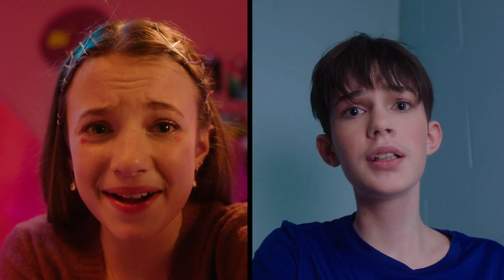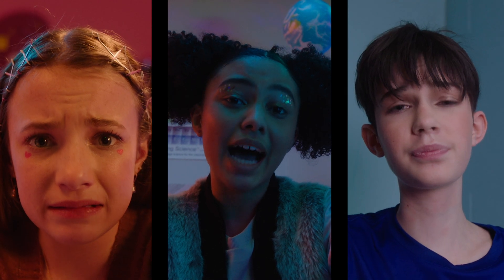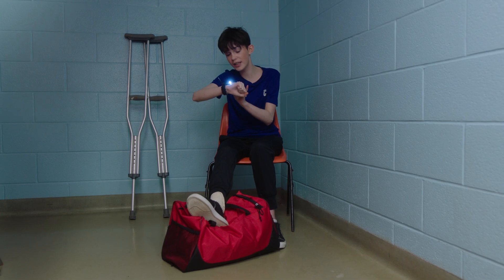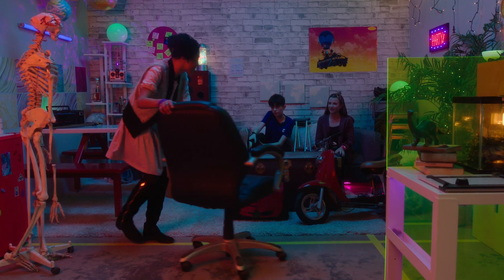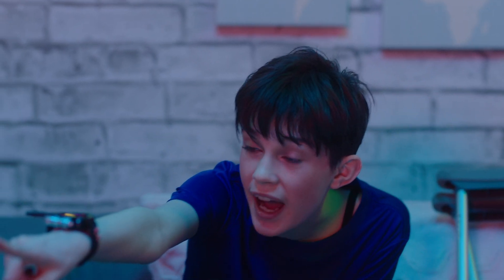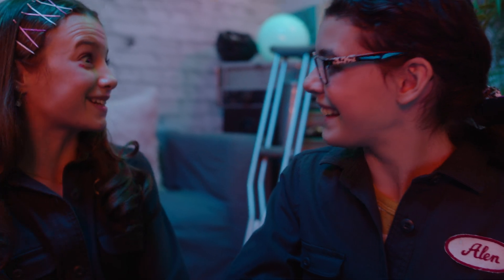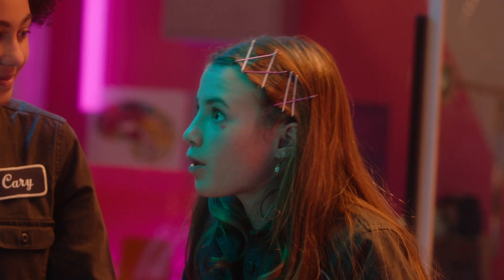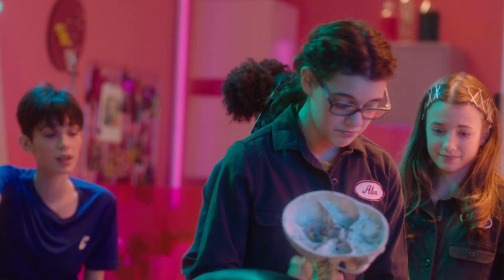The Solutioneers Roll Out! ⚡ S2E4 ⚡ Shaftesbury Kids ⚡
Watch best friends, coders and budding inventors, THE SOLUTIONEERS, solve everyday problems and make a major difference in the world using S.T.E.A.M.

The Solutioneers Season 2, Episode 4 – The Solutioneers Answer The Call! This time it’s a Solutioneer who needs a helping hand. Kat calls into the team because they’ve rolled their ankle at rugby practice and are now on crutches--ouch! The Solutioneers kick into high gear to assemble a motorized mobility device to help Kat get from A to B in a more efficient way.

A huge Shaftesbury Kids & Family thank you to Let's Talk Science and Shaw Rocket Fund for supporting The Solutioneers

With over 114 hours of award-winning kids & family programming, including Kids Emmy Award®-winning series Dark Oracle, and the long-running hit series Life with Derek - alongside family movies featuring some of Canada’s best and brightest stars including Tatiana Maslany, Elliot Page and Sandra Oh, Shaftesbury’s growing slate of kids and family co-viewing programming brings fresh content to a new generation of tween and young adult viewers across all platforms.